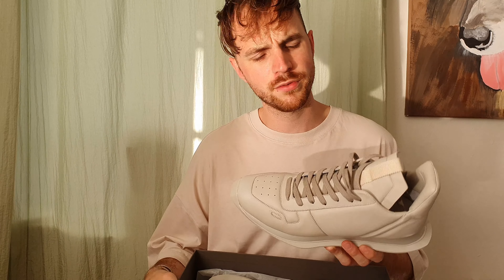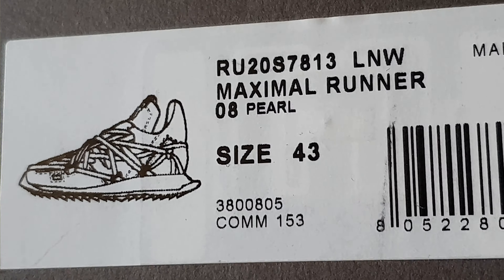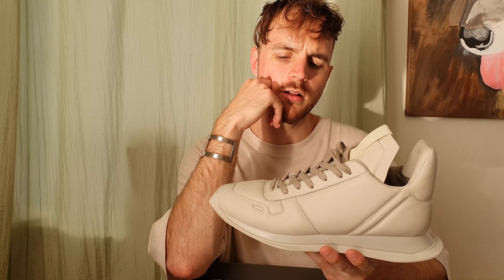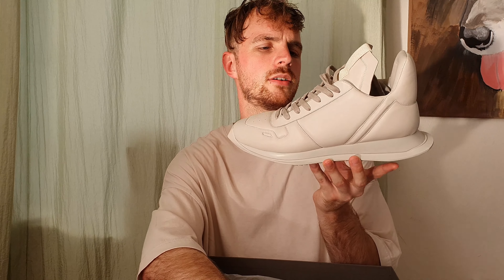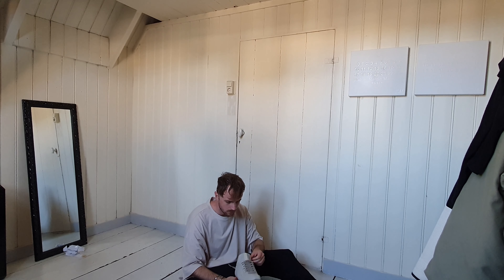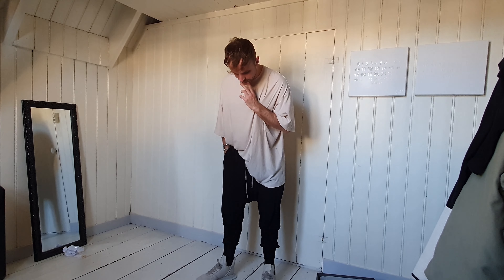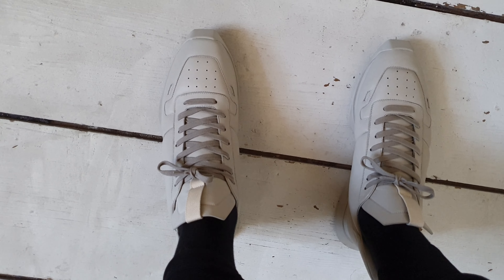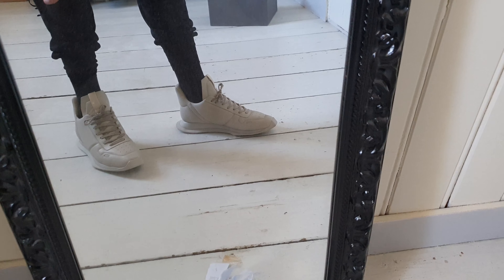Rick Owens Maximal Runner (Sizing & Rambling)